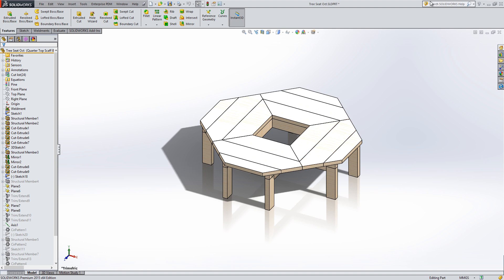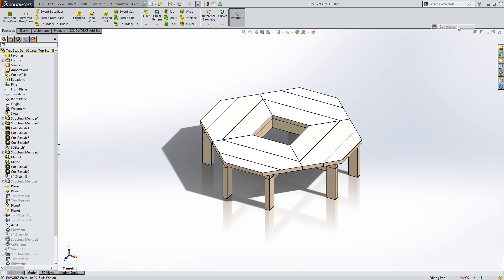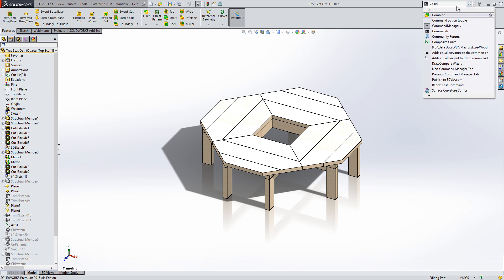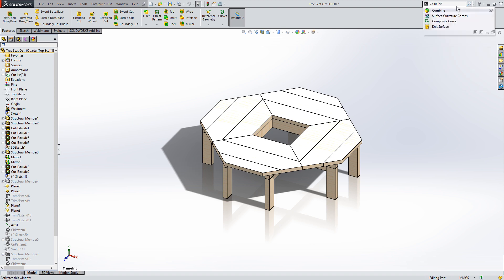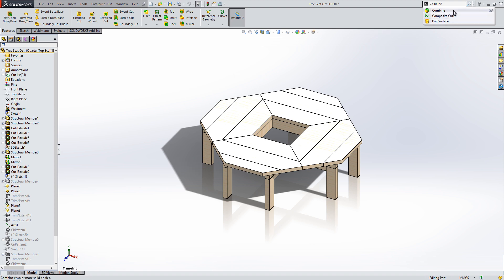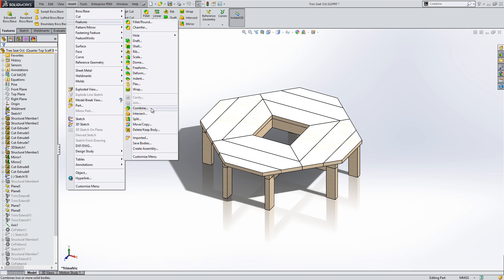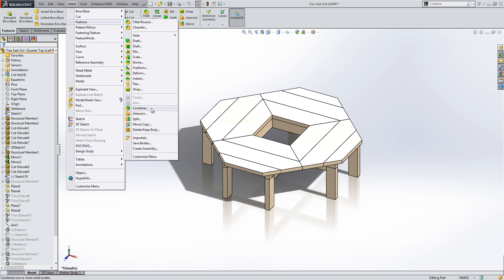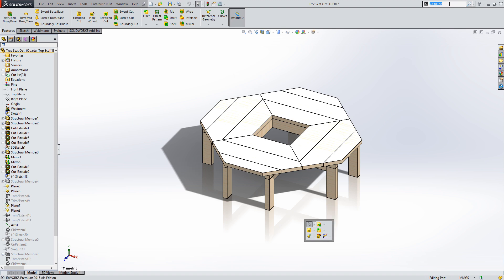The Command Search in SOLIDWORKS explained...